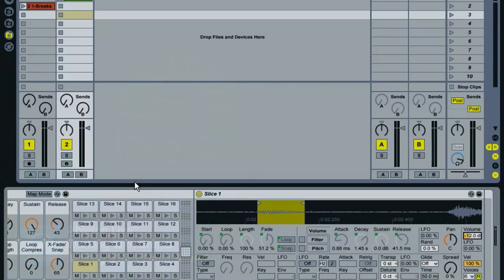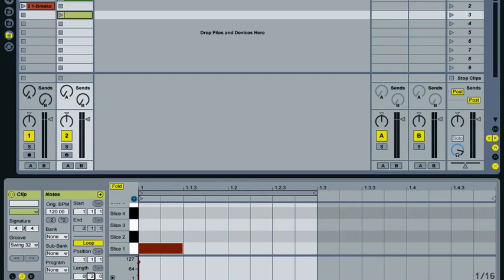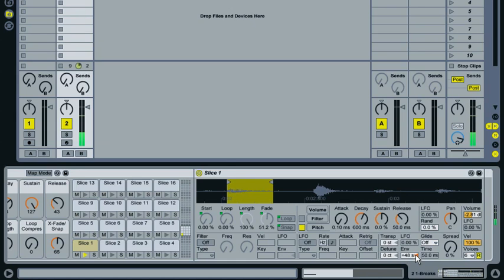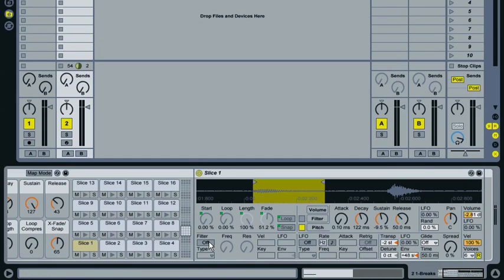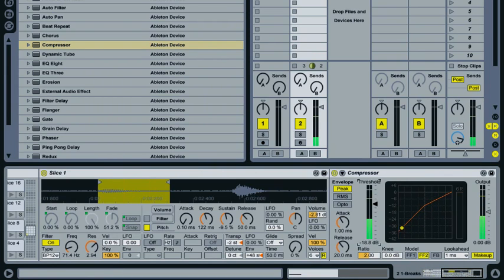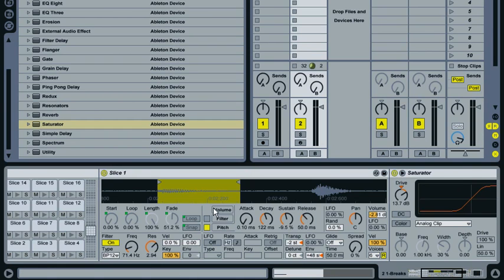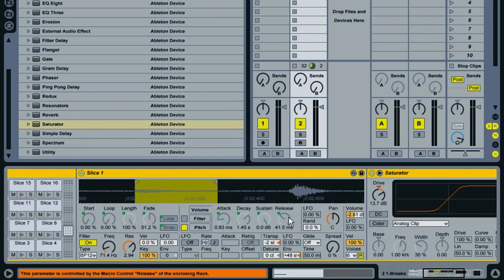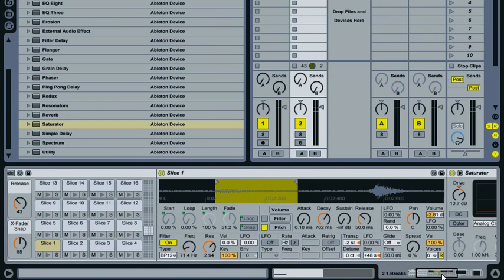Part 2: Groovebox Training - Making A Kick Sound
Part 2: Groovebox Training - Designing Electronic Drums

Making A Kick Sound Visit for Tutorials